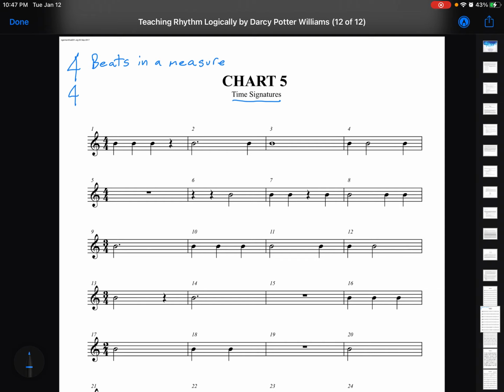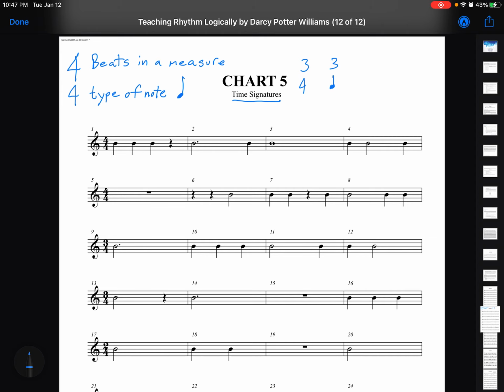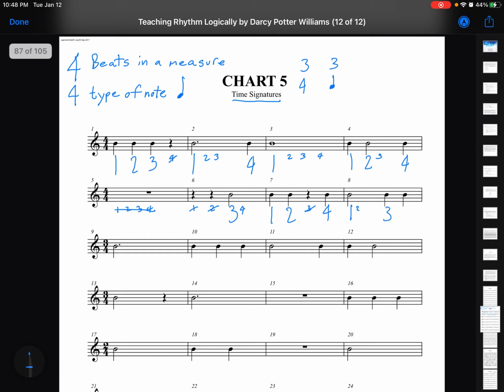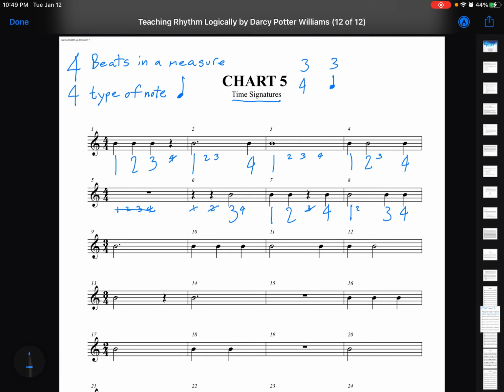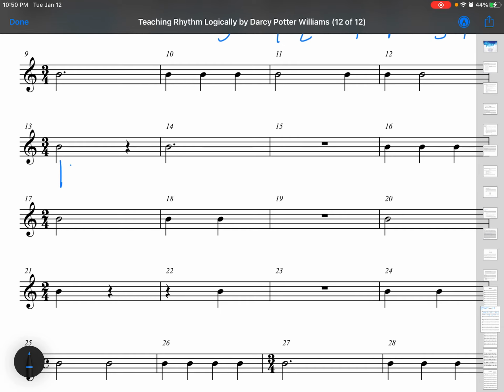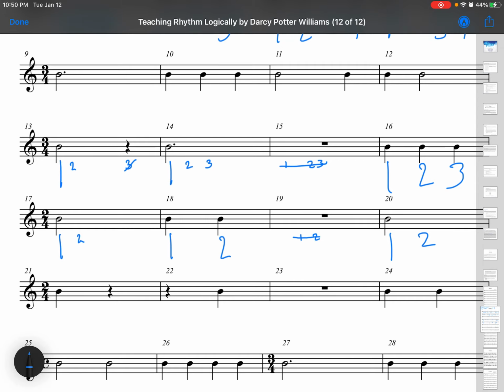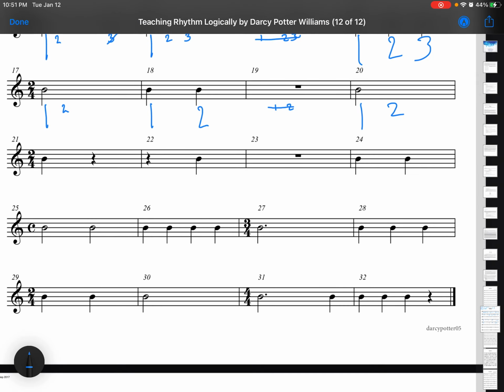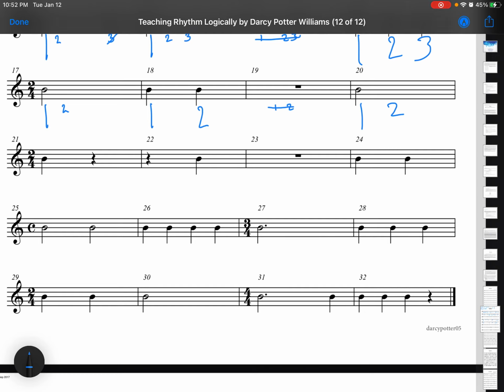Rhythm Chart 5